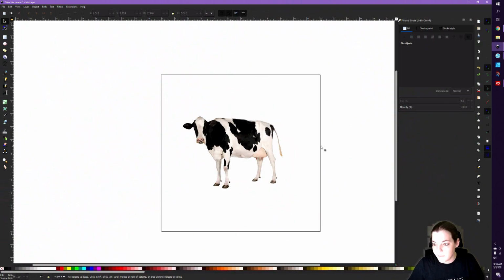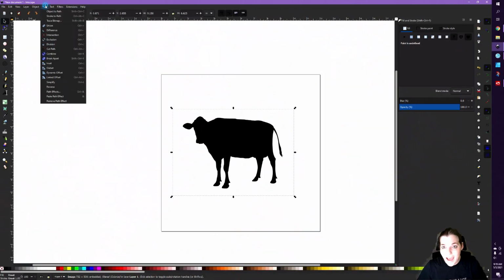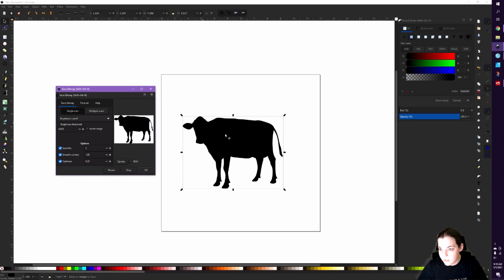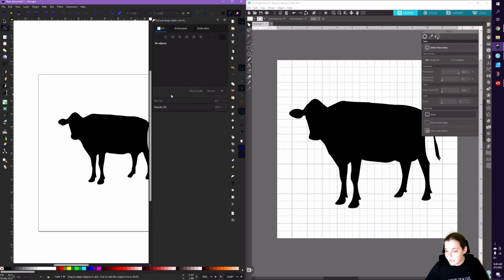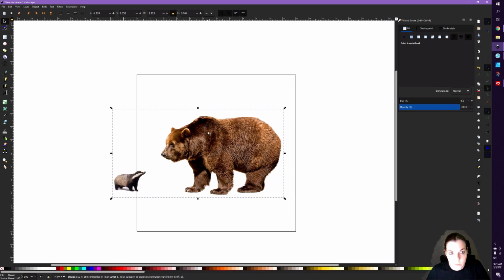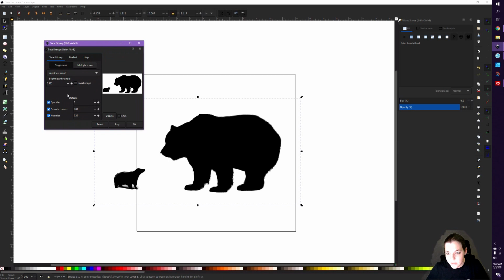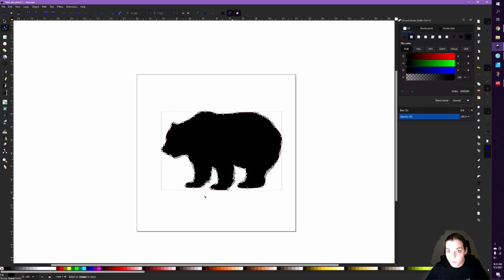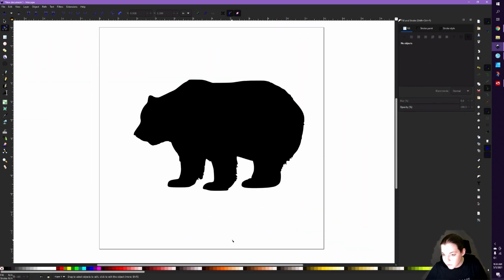How to Create Silhouettes From Images in Inkscape - Inkscape Tutorial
In this Inkscape Tutorial I will teach you how to create silhouettes from images in Inkscape. This will allow you to create and sell SVGs on Etsy that have basic shapes and text elements to sell to your customers. You can also use this Inkscape tutorial to create new elements for your digital downloads.